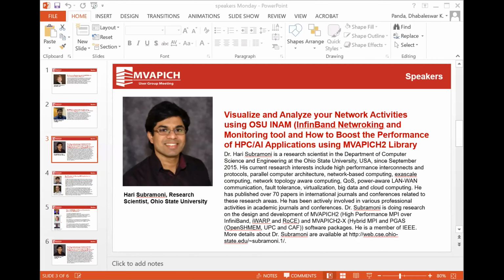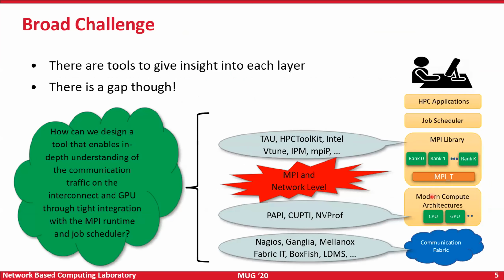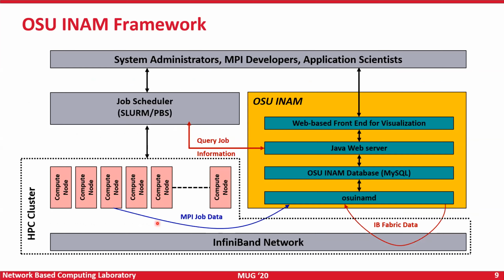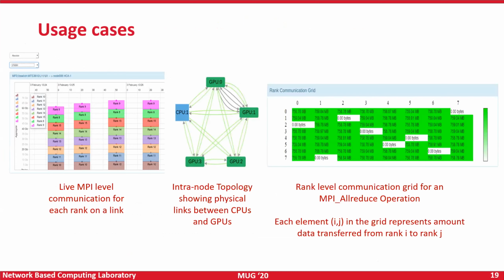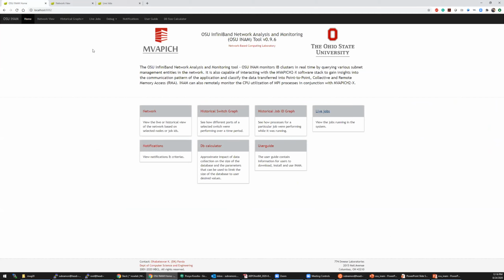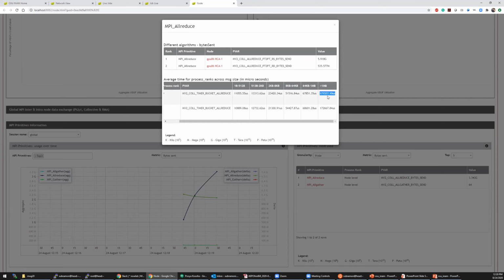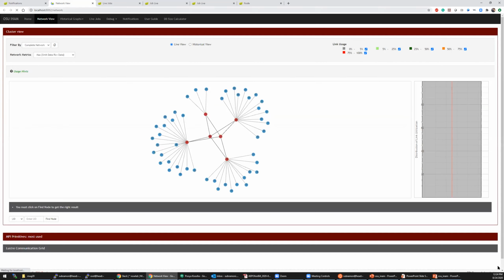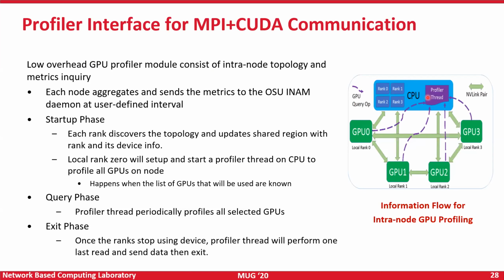Tutorial: Visualize and Analyze your Network Activities using OSU INAM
OSU INAM can remotely monitor several parameters of MPI processes such as CPU/Memory utilization, Lustre I/O, intra- and inter-node communication buffer utilization etc. in conjunction with MVAPICH2-X. It also provides the flexibility to analyze and profile collected data at process-level, node-level, job-level, and network-level as specified by the user.

In this talk, we demonstrate how users can take advantage of the various features of OSU INAM to analyze and visualize the communication happening in the network and the I/O fabric in conjunction with data obtained from the MPI library. We will, for instance, demonstrate how INAM can 1) filter the traffic flowing on a link on a per job or per process basis in conjunction with MVAPICH2-X, 2) analyze and visualize the traffic in a live or historical fashion at various user-specified granularity, 3) identify the various entities that utilize a given network link, and 4) demonstrate how you can performance engineer your application to identify communication operations in specified "areas of interest".